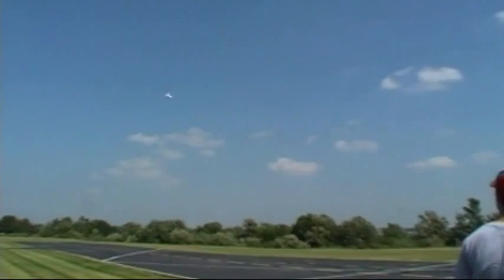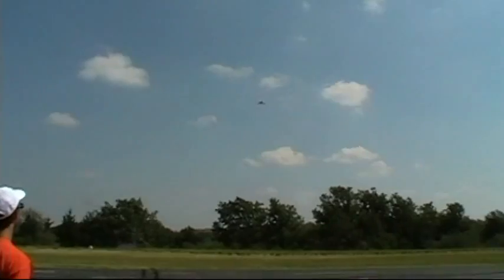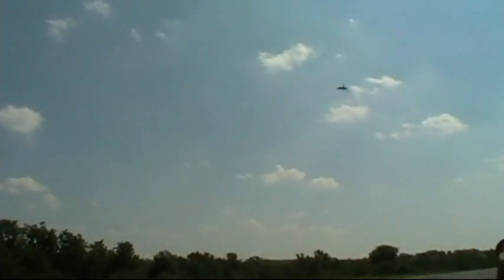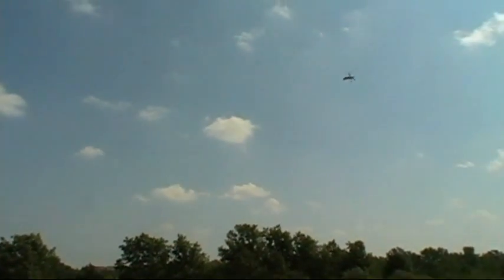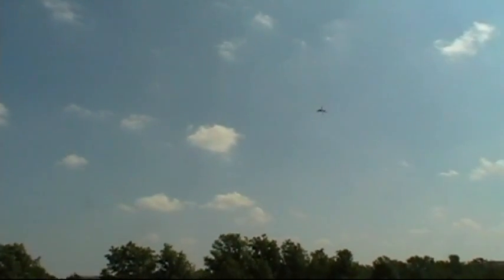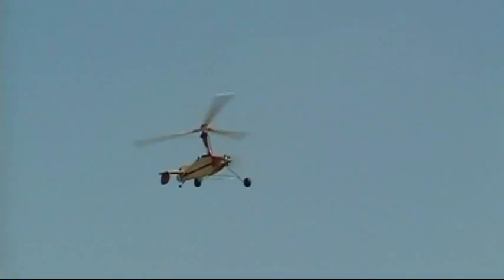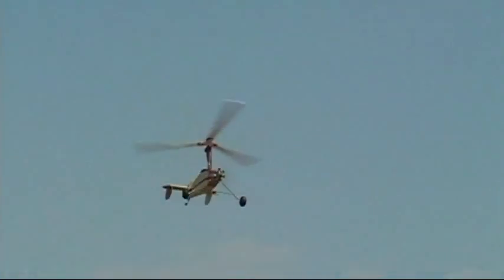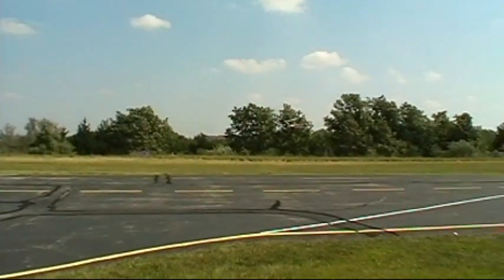Autogyro flight Labor Day 2008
Our intrepid pilot braves strong, gusting winds to demonstrate his electric powered autogyro.